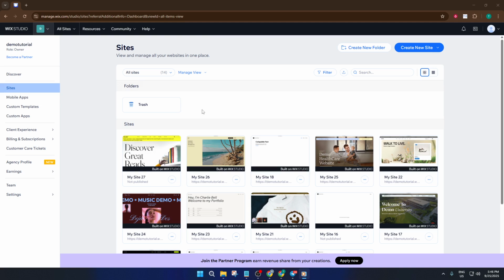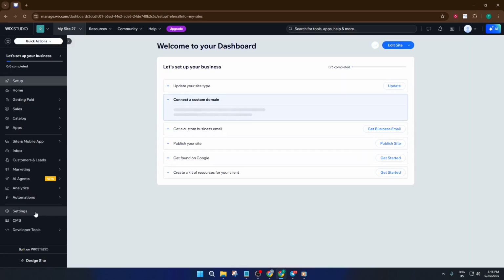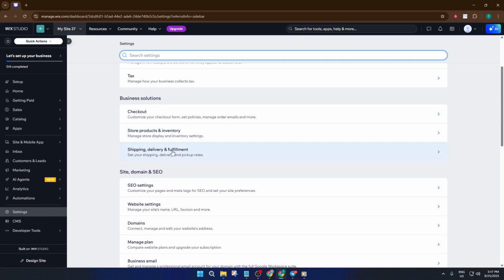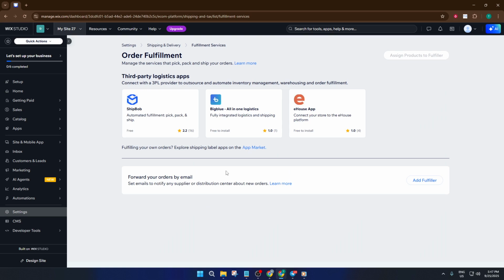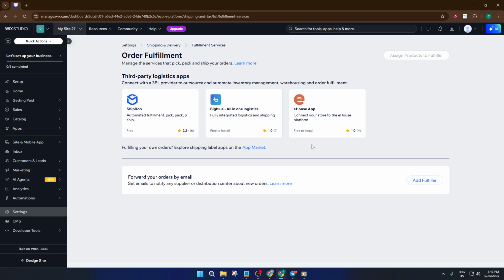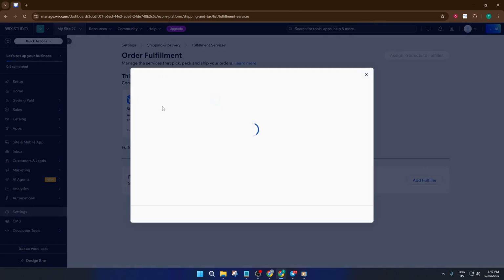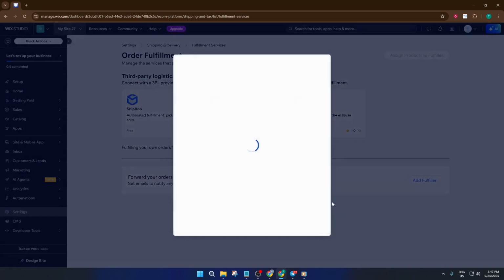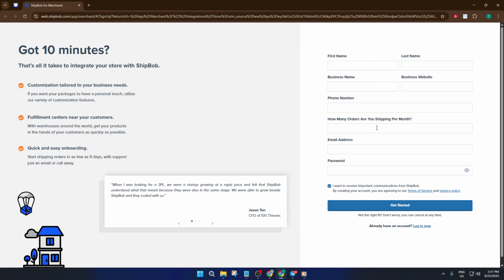How To Add A Fulfillment Partner To Wix Store (2026 Guide)